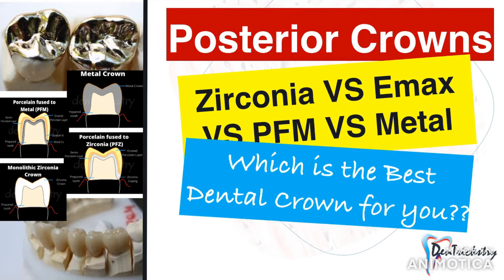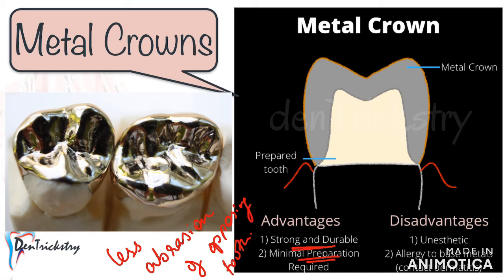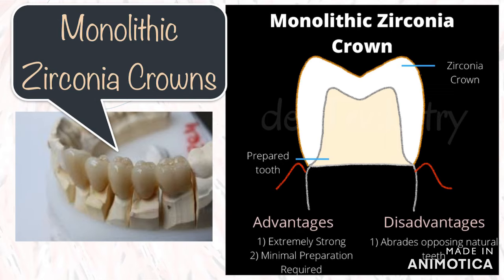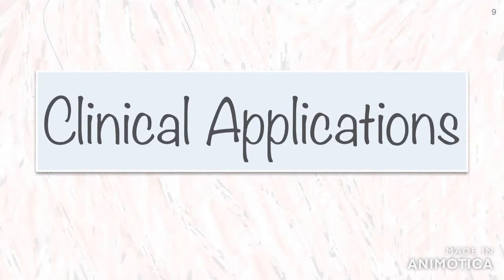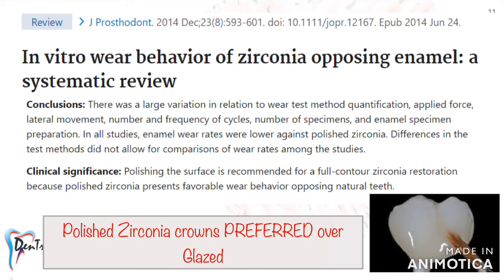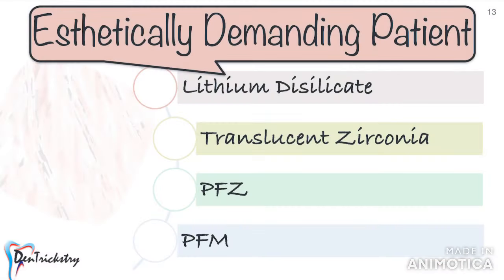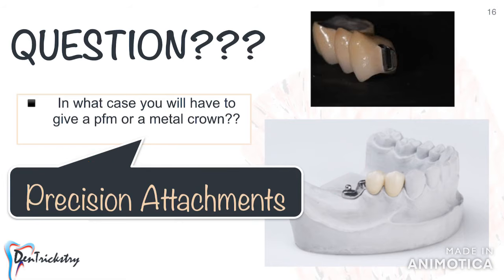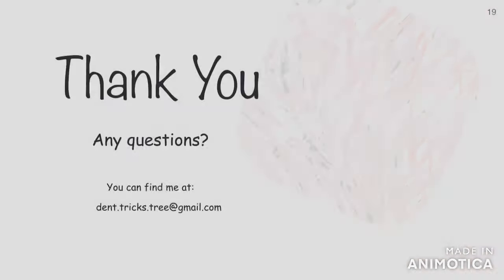DENTAL CROWN TYPES. Zirconia, Emax, PFZ, PFM, Metal!! Choosing the BEST!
PS - Skip to 5.40 min for discussion on case scenarios.

Do you think a zirconia crown or is always the best option??  What would you choose between a metal crown vs ceramic crown?
In the past, it was easy to suggest a type of posterior crown for a patient. It was either a metal or PFM. Today, we have so many more material options that, even we dentists get confused suggesting the best option.
This video will give u a clear understanding of the different dental crown materials available to us and the different case scenarios where each would be preferred.  You will learn about the different types of dental crowns and the explanation for using Metal crown, a PFM (Porcelain fused to metal crown), PFZ (Porcelain Fused to Zirconia crown), Zirconia Crown and Lithium Disilicate Crown (Emax)  depending on the case.
The case scenarios discussed are the following:

The best crown option in a case of Bruxism (parafunctional habit)
The best crown option in for a short clinical crown height
The best crown in terms of esthetics
Cases in which you can not opt for a zirconia/LiDiSi crown
Preferred crowns for patients with metal allergy
A short note on using these materials for Bridges / FPD